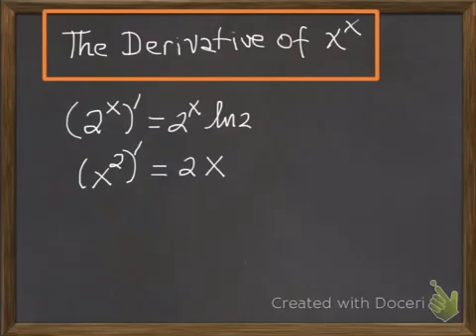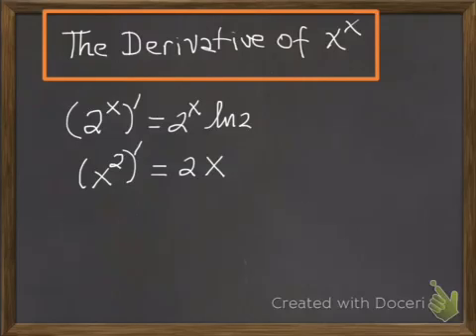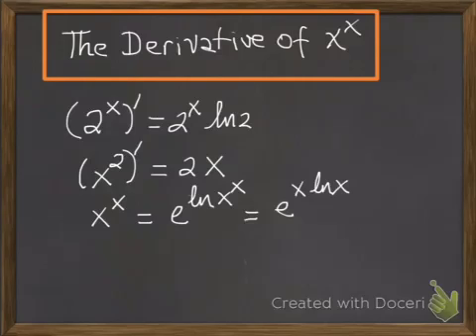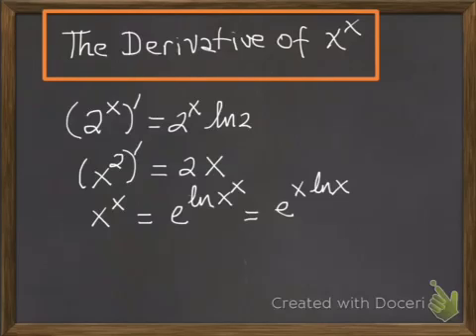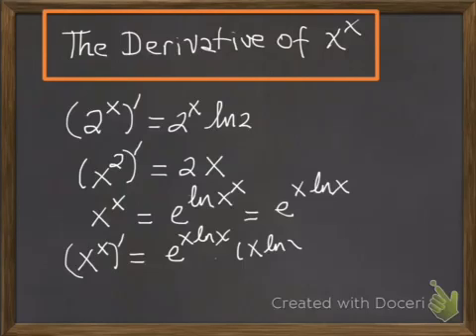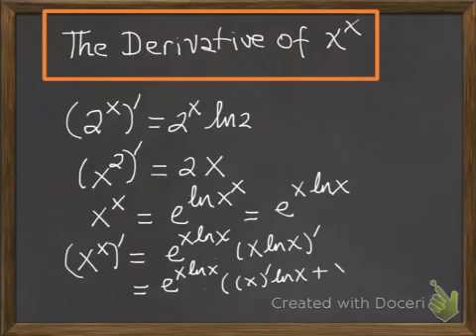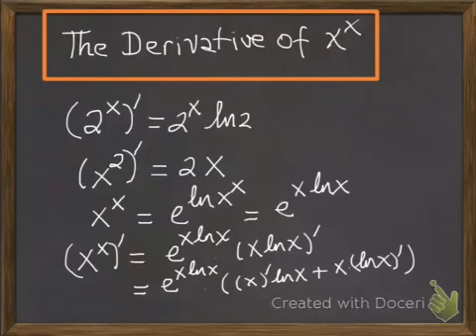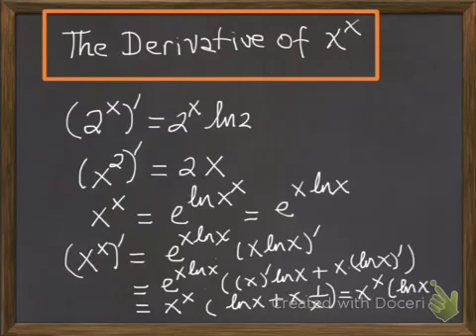The derivative of x^x